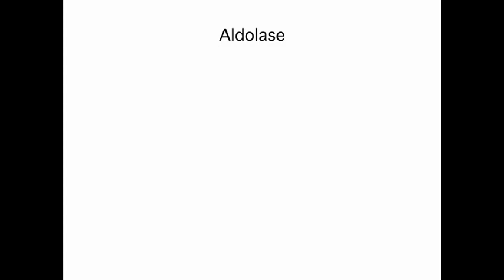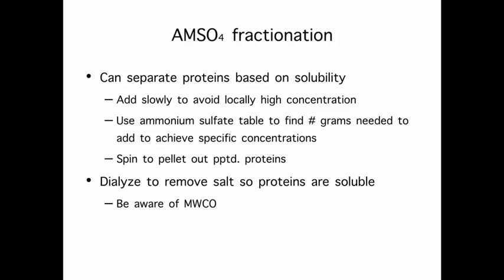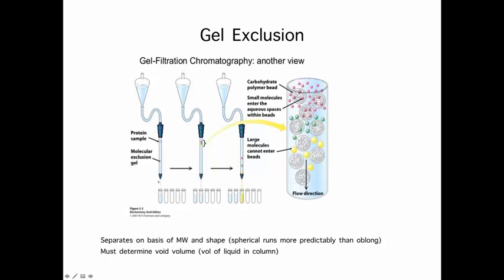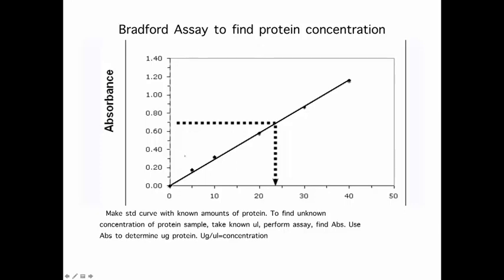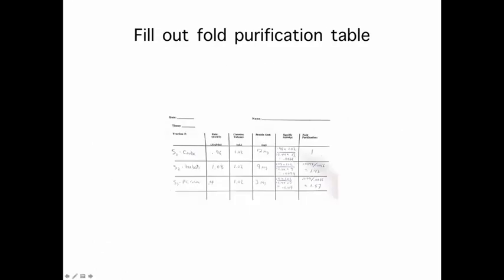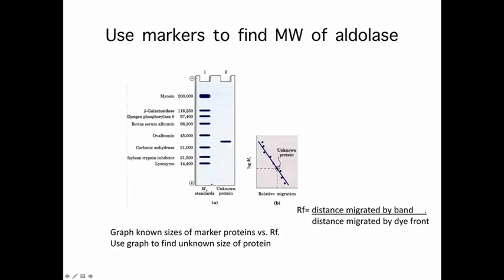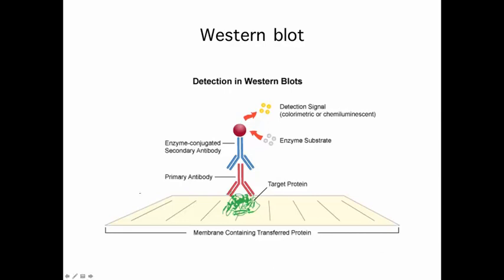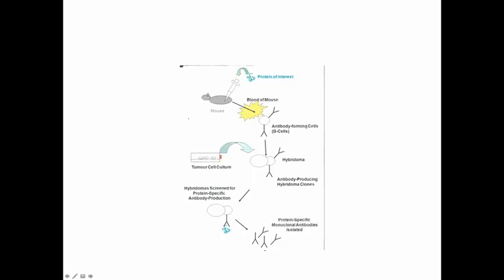Aldolase part 1